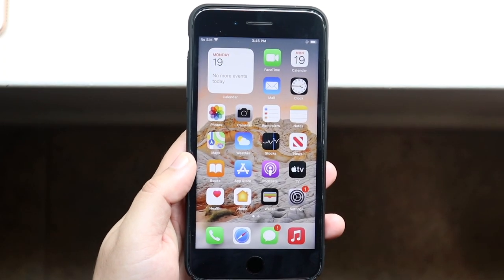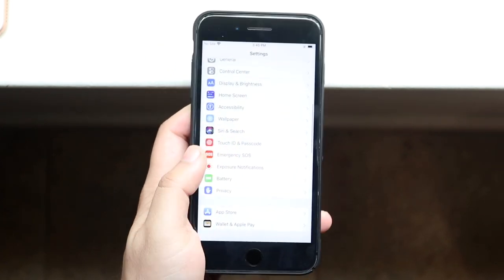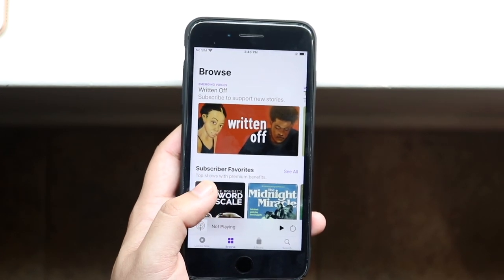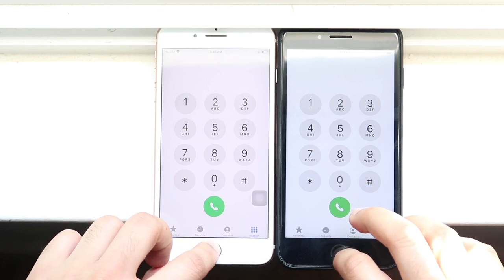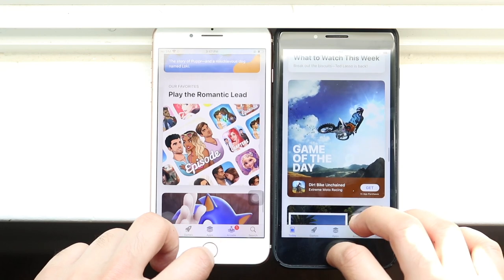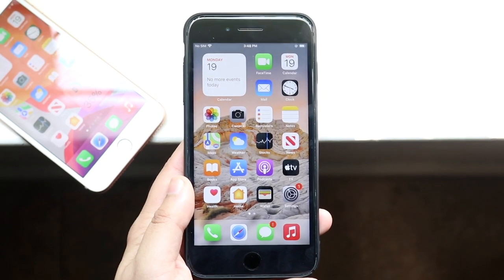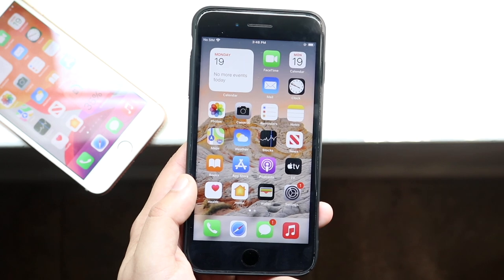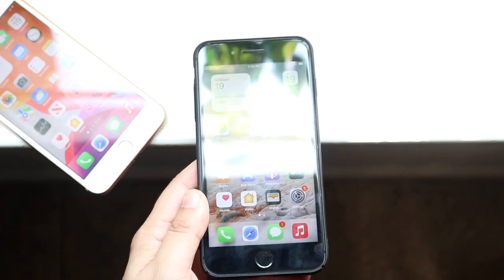iOS 14.7 On iPhone 8 Plus! (Review)